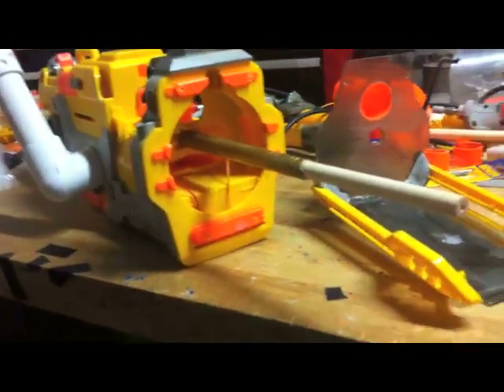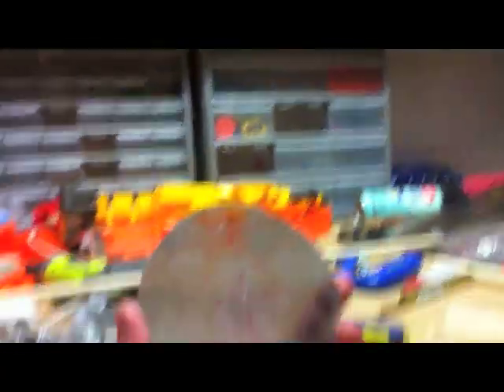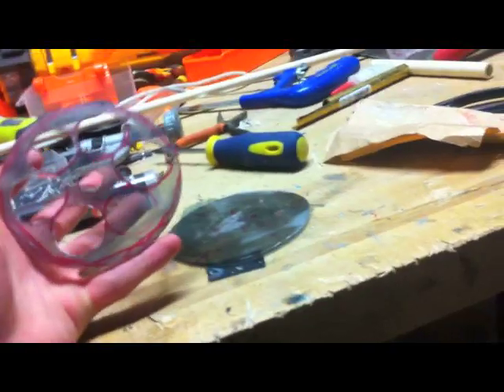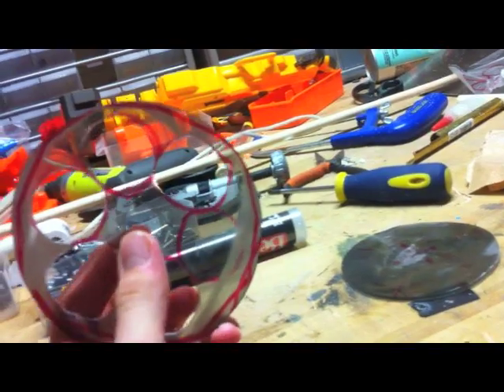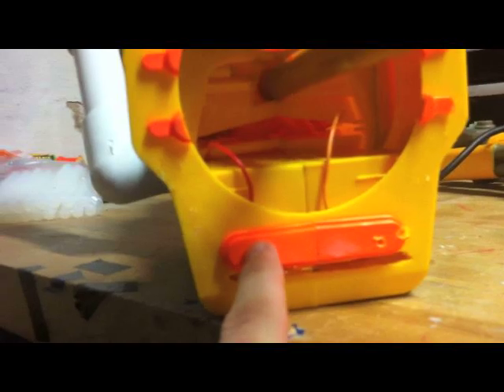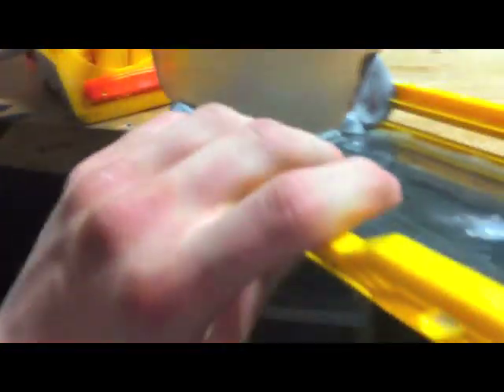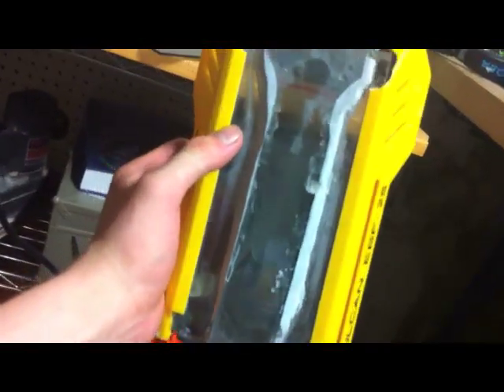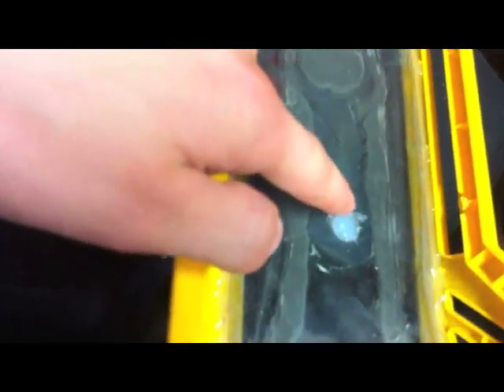[Vulcan Project] Fabrication day 5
Just the next update in the nightmare project.